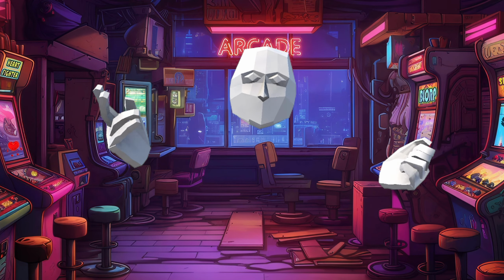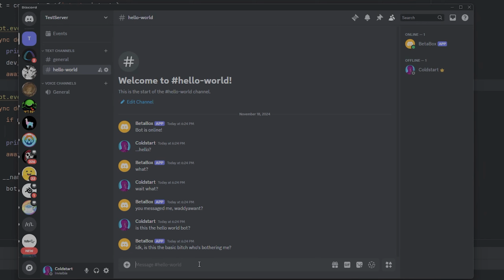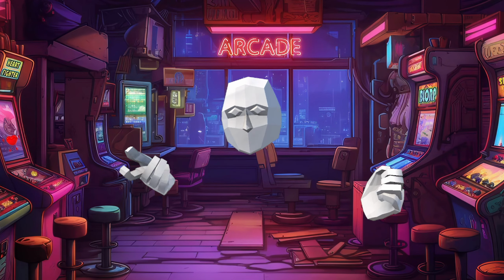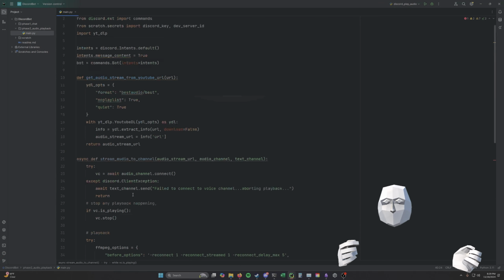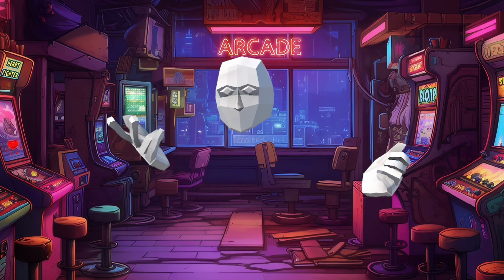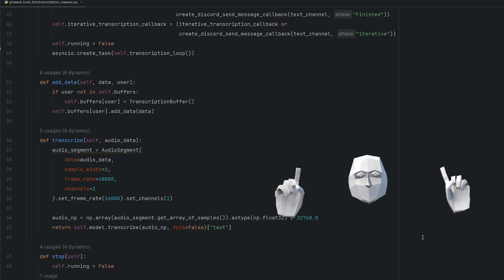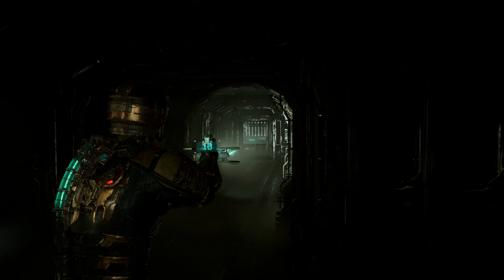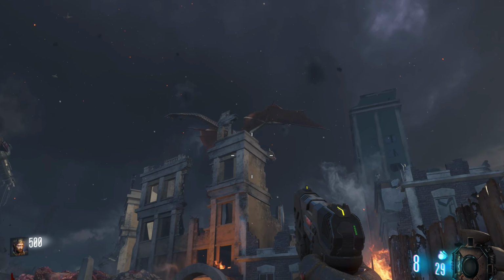I Built an AI That Punishes My Gaming Toxicity (It Backfired)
Join me as I create a new AI to reduce my gamer rage! Using Python and some of the best models machine learning has to offer I make a discord bot that monitors what I say, and if I stray from the optimistic and positive path then. well. it discourages me from doing that.

I'm sure this will go well :)